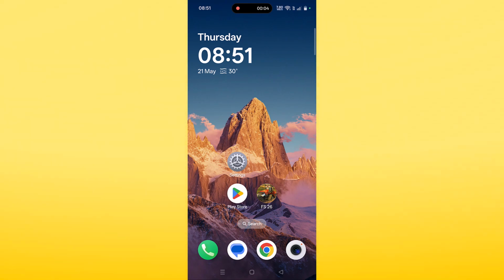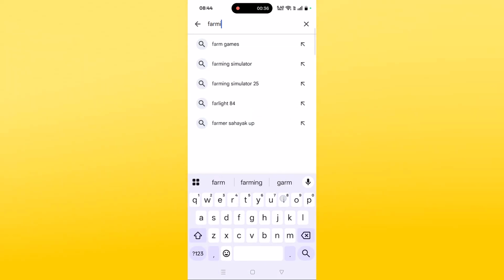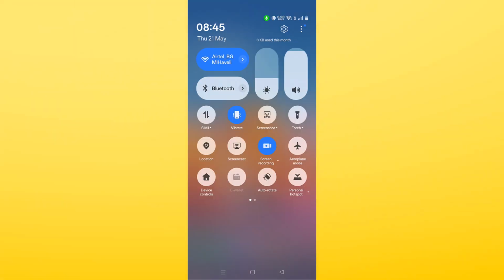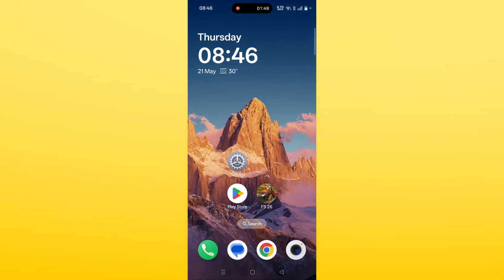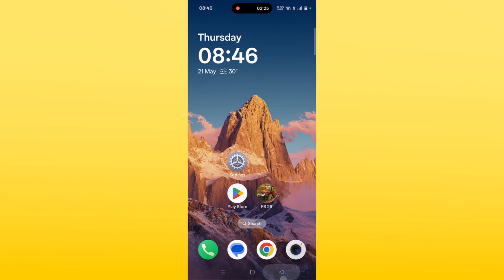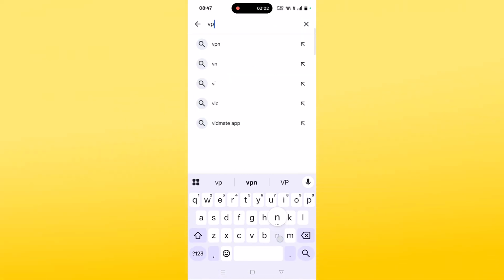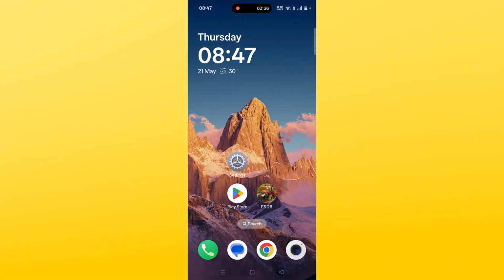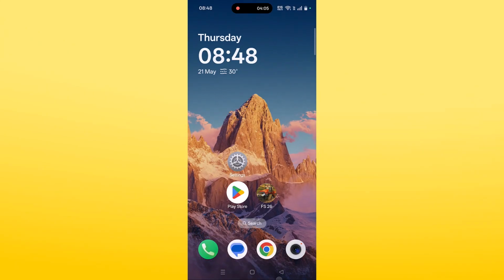Fix Farming Simulator 26 Mobile Not Loading/Stuck on Loading Screen/Black Screen Issue on Android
How To Fix Farming Simulator 26 Mobile Not Loading/Stuck on Loading Screen on Android. Fix Farming Simulator 26 Mobile Stuck on Black Screen or Black Screen Issue on Android.

I Hope any one of the fixes mentioned in the video would help you to solve Farming Simulator 26 Mobile Not Loading/Stuck on Loading Screen/Black Screen Issue on Android.